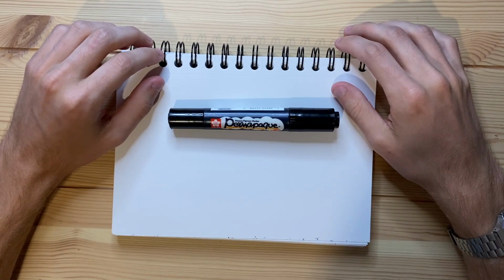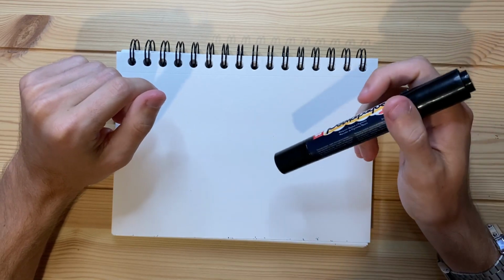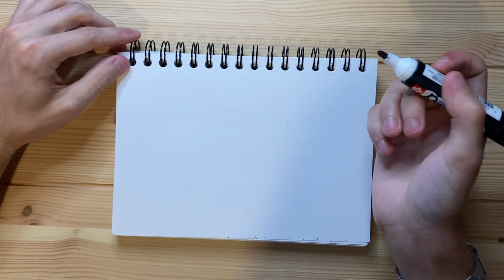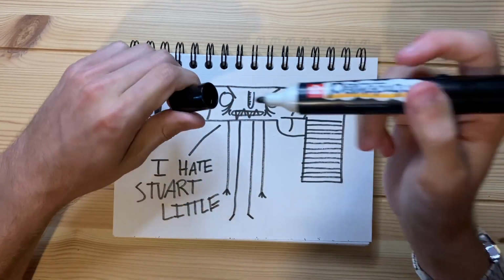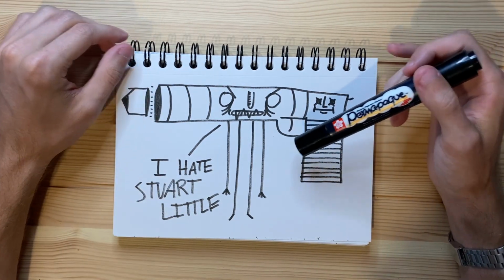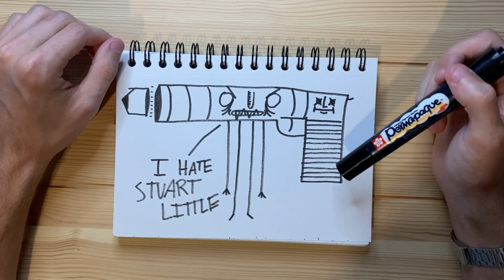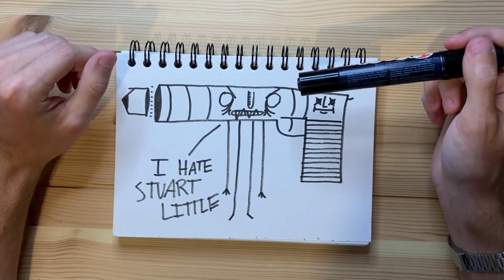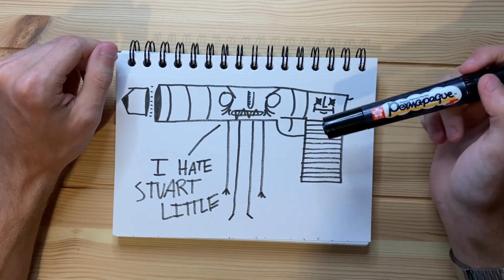Drawing the Gun That I Will Shoot Stuart Little With